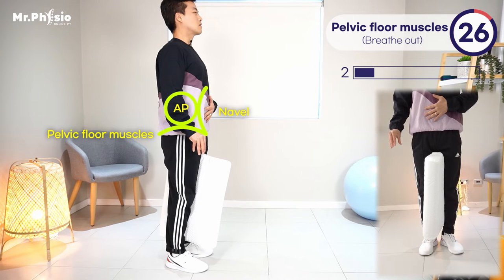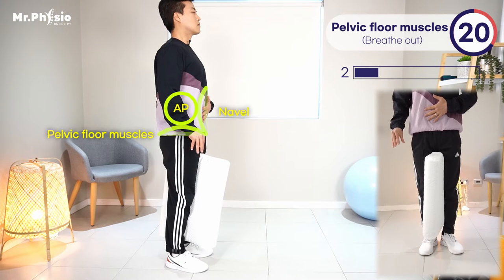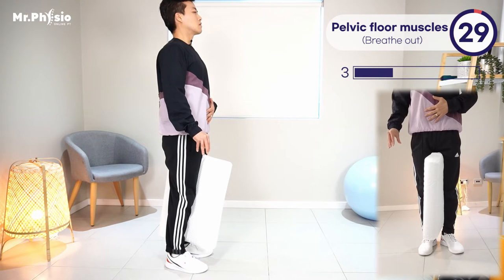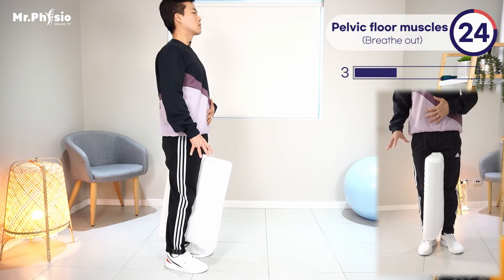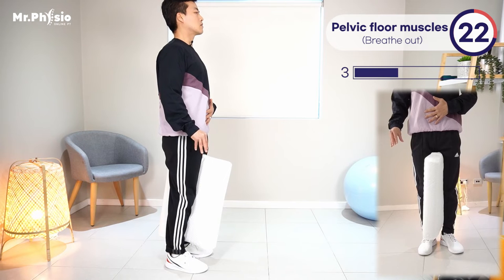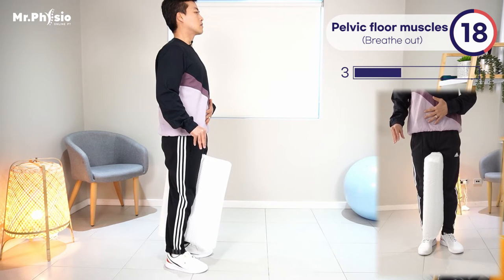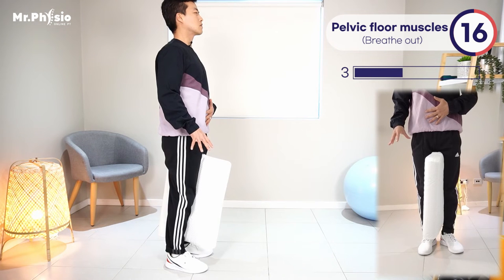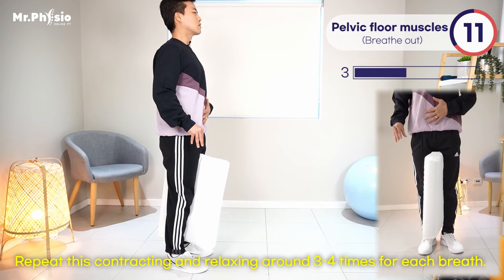Just 5 times! Try this best pelvic floor muscle workout (much better than kegel)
Click the link below for a FULL BODY assessment by Mr.Physio

Pelvic Floor Muscles (PFM) are the lowest part of the core that holds important organs up in the abdominal cavity. If we don't have this muscle layer, all the intestines will literally slip out of our body. In other words, if your PFM are weak, all the connective tissues will get pulled down. These include, of course, intestines, diaphragm, and even heart, which means that weak PFM can affect the digestive/respiratory/circulatory system.

However, many people don't pay attention to this little muscle until they develop some related issues like urinary/prostate problems. If you can't activate your PFM against the gravity (shown in this video), your PFM is weak and you need to act now. Do this exercise 3 sets 4 times a week at least. Even if you don't have any problem and your PFM is strong enough, it is also good anyway to do 1 set daily to maintain/improve its function.